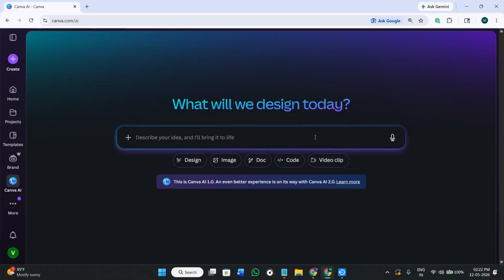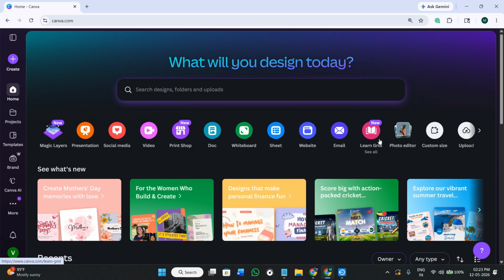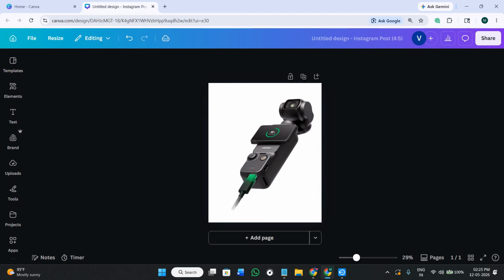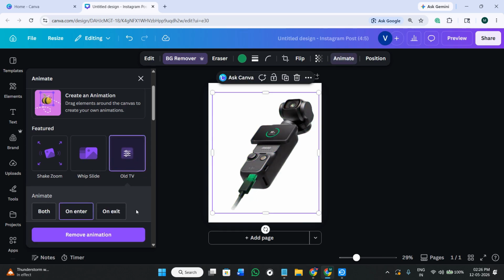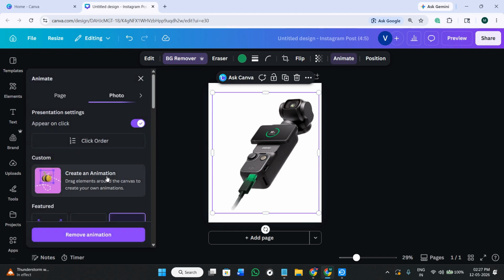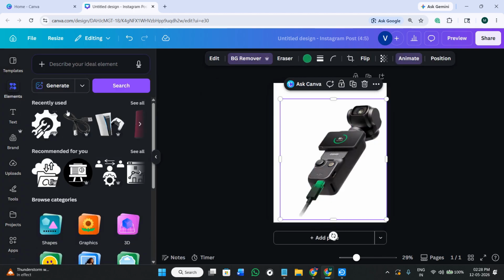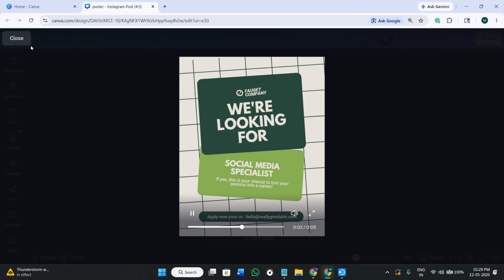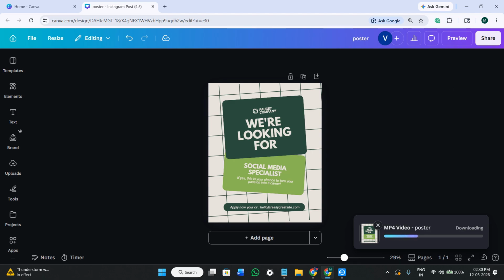How To Turn Any Picture in an ANIMATION with Canva AI! (Easy tutorial)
Welcome to the Fixed Formulas YouTube channel! In this tutorial video, I will show you How To Turn Any Picture in an ANIMATION with Canva AI! (Easy tutorial)